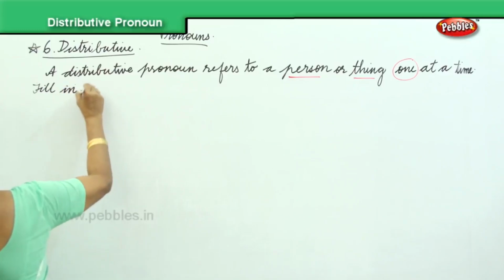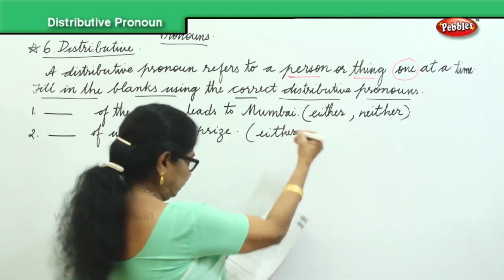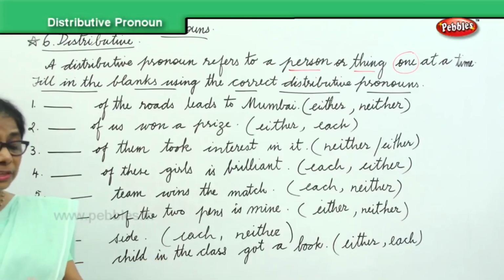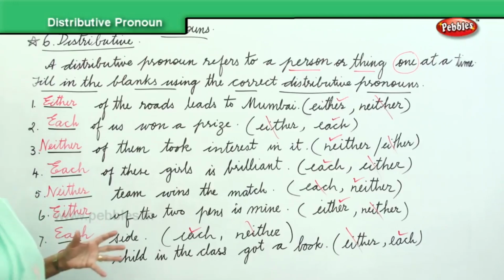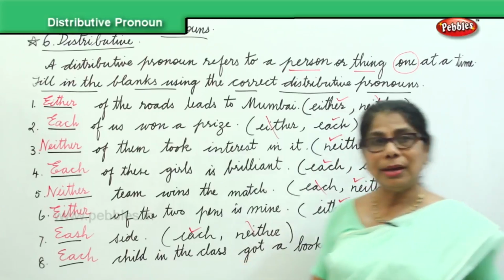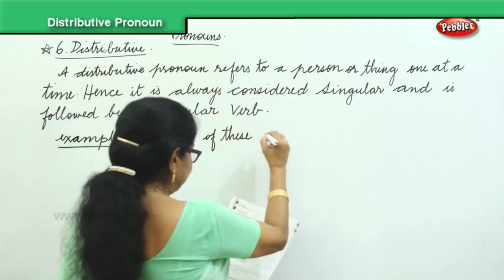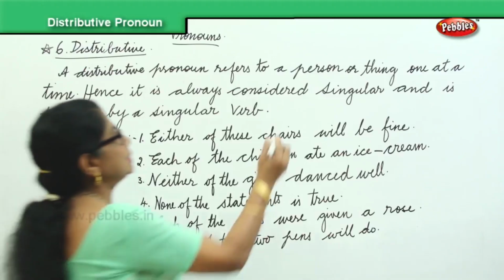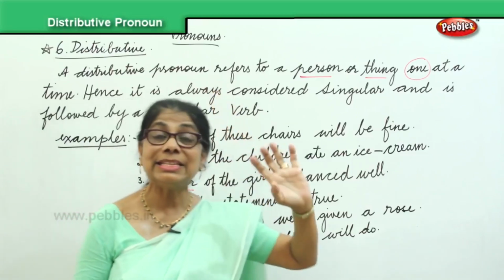Learn Grammar | Distributive Pronouns | English Grammar for Beginners